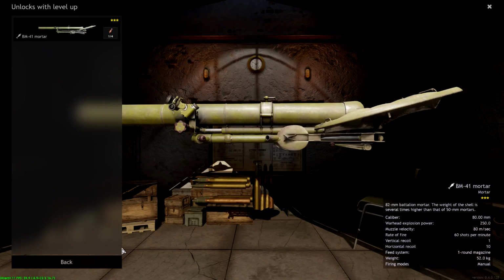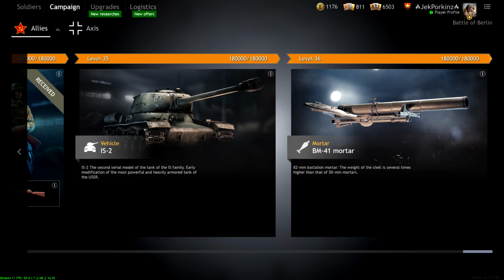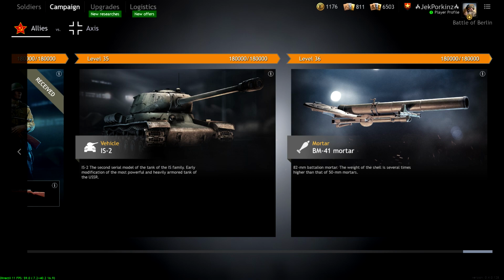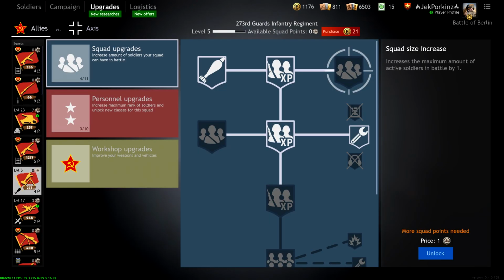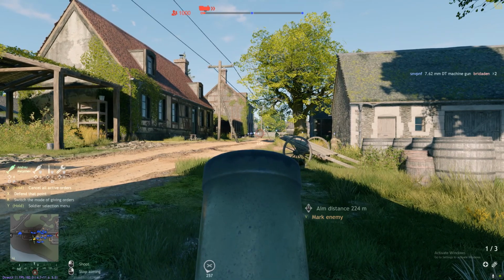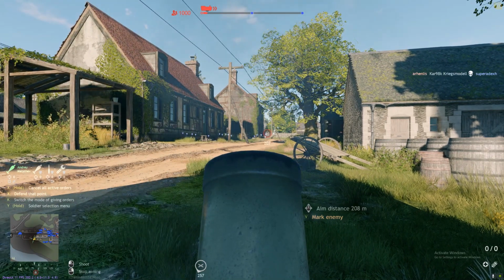BM-41 REVIEW | BUGGED 82MM MORTAR ROUNDS!! MUST FIX!! [ENLISTED]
At level 36, Berlin has 80mm mortars (vs. the 50mm available previously). That's eight powerful blasts wherever you want them to be. There is enough kill power in the 80mm grenades even against well-armored targets and the impact rate is higher than that in the 50mm versions. The USSR has the BM-41. You can give them out to any mortarmen squad, but it's better to use experienced guys, which is what level 36 is all about.

0:00-0:42 Skippable Intro
0:43-1:17 Overview
1:18-2:10 Poor Performance
2:11-2:40 Does not PEN Vehicles
2:41-3:21 Engineer Is a MUST
3:22-6:07 NOT WORTH IT